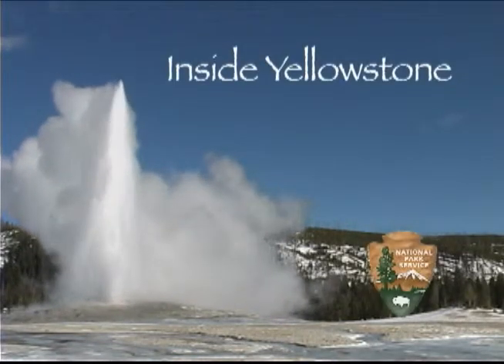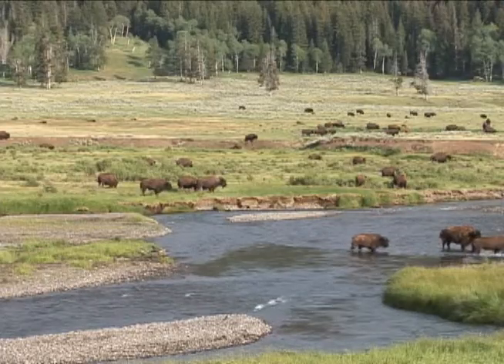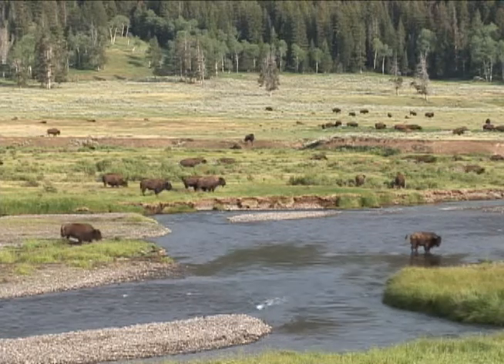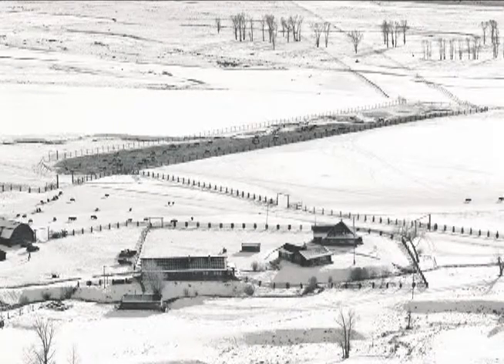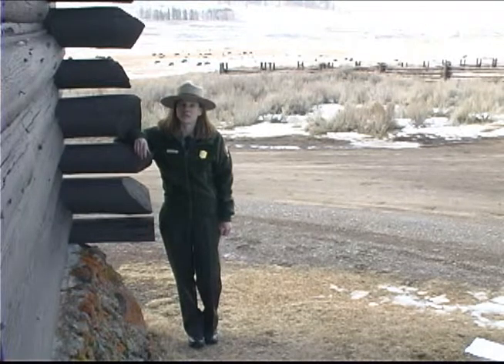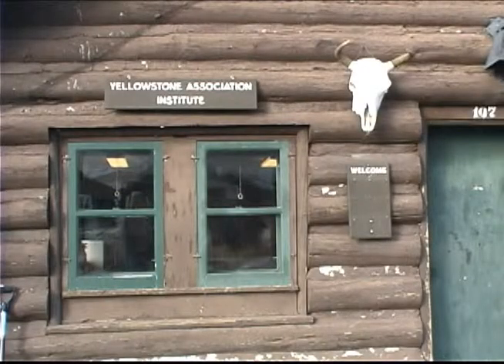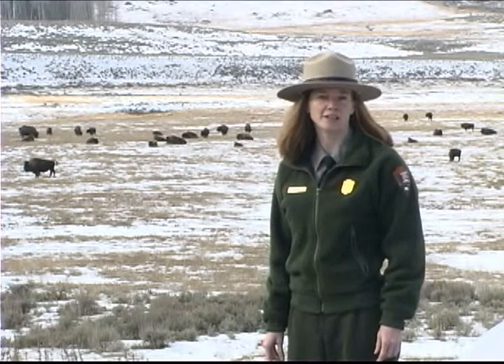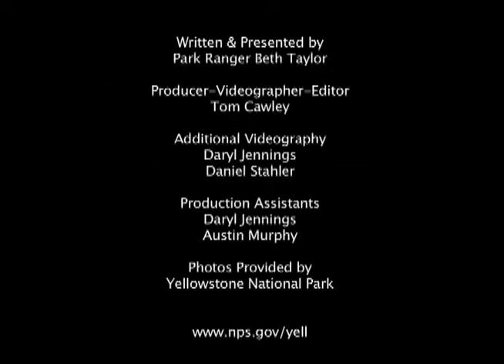Inside Yellowstone - Lamar Buffalo Ranch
When bison were reduced to fewer than 30 animals in the park, they were contained at the Buffalo Ranch to assure their survival as their population grew. Duration: 1 minute 47 seconds
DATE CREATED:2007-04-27